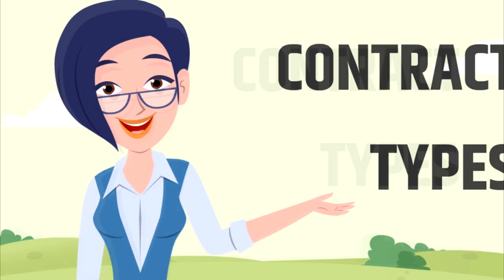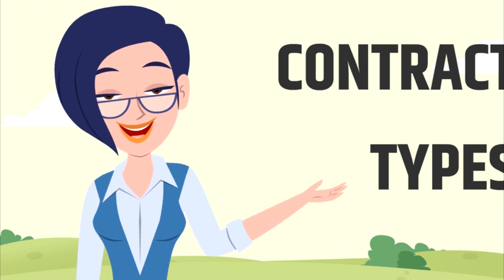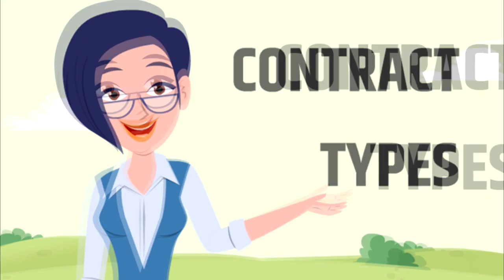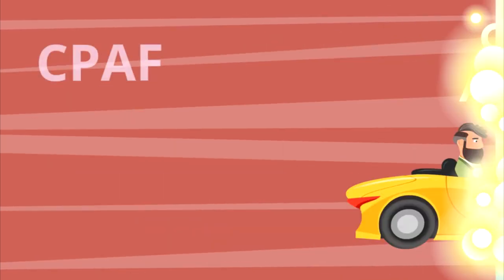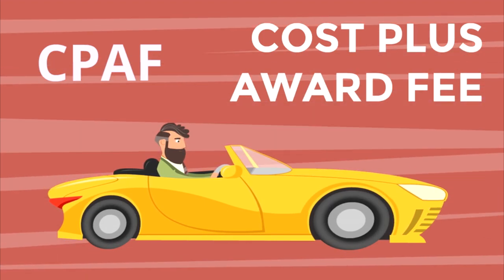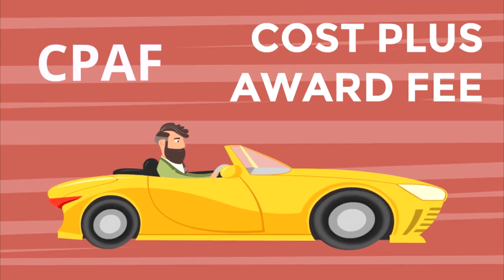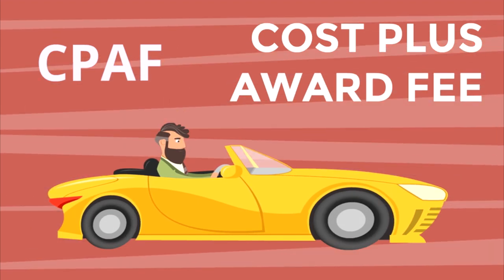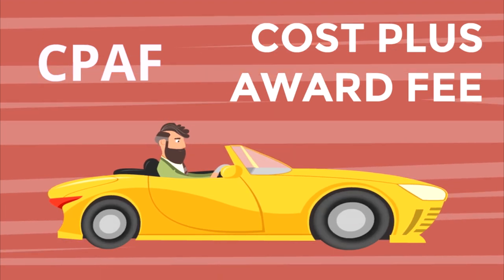PMP Exam CONTRACT Types SIMPLIFIED - FP, CR, T&M (PMBOK Guide)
for project management and PMP Exam training materials.